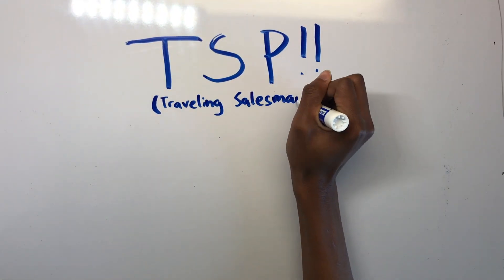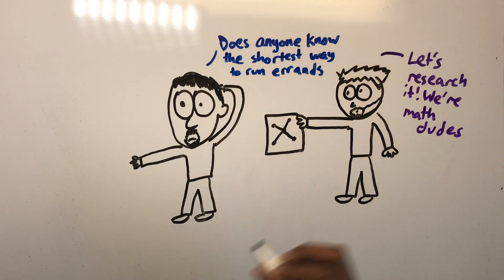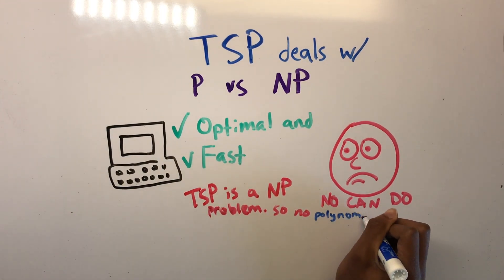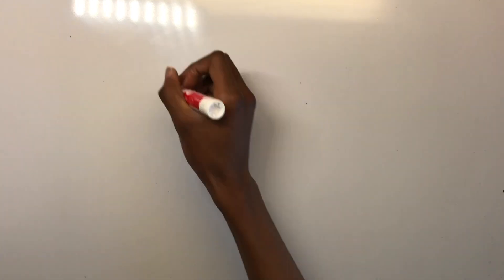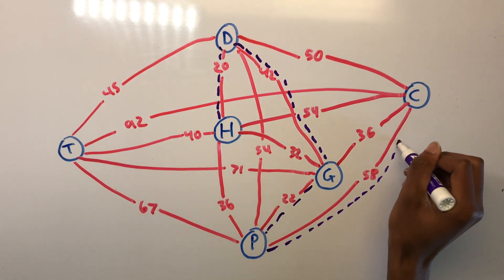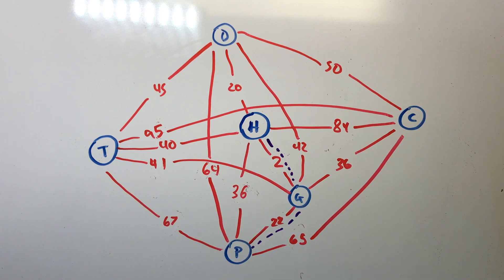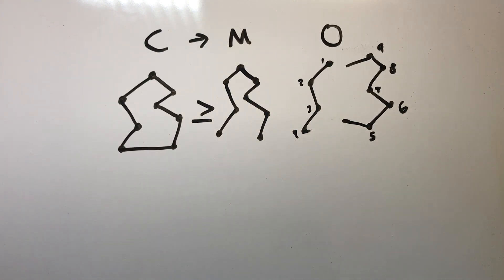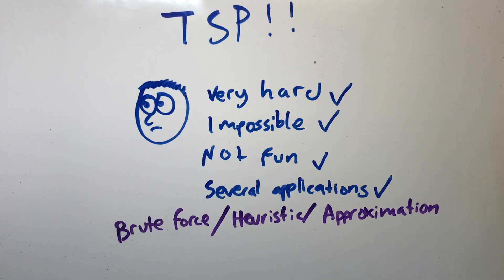Algorithms for the Traveling Salesman Problem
This video deals with the history of the Traveling Salesman Problem and different algorithms pertaining to this problem.